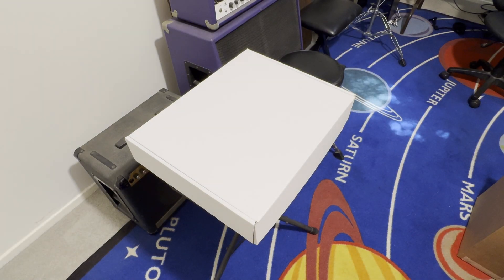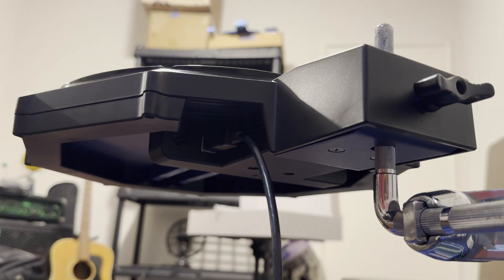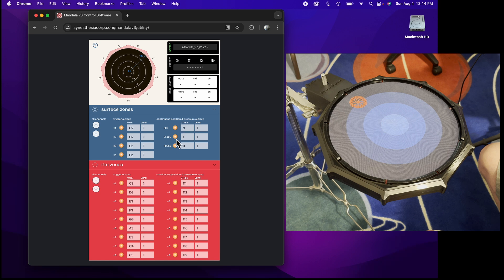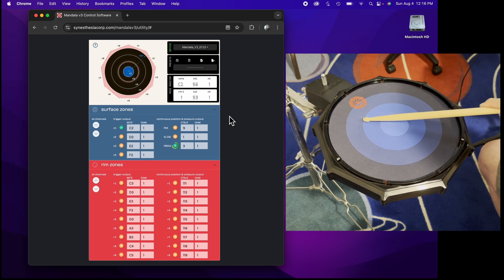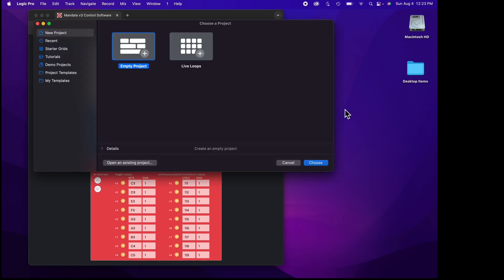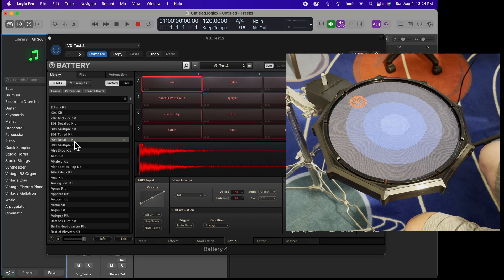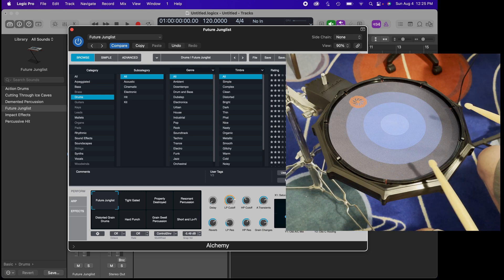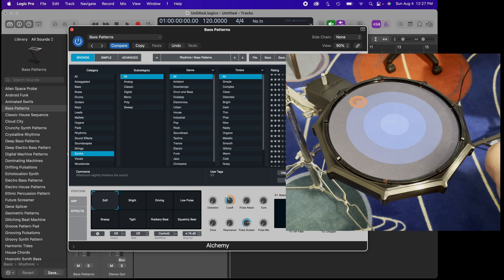Mandala V3 Unboxing and Setup Tutorial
Learn the basics of your new V3 pad, including setting it up and exploring the V3 Utility app as well as triggering popular audio software.